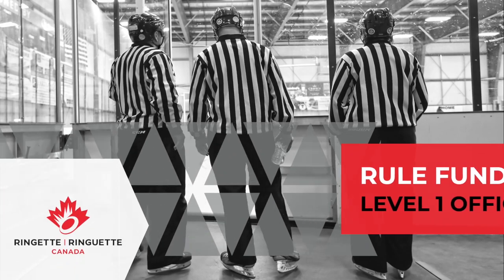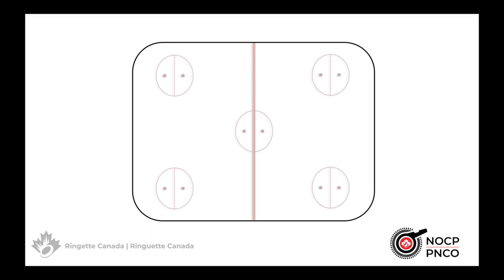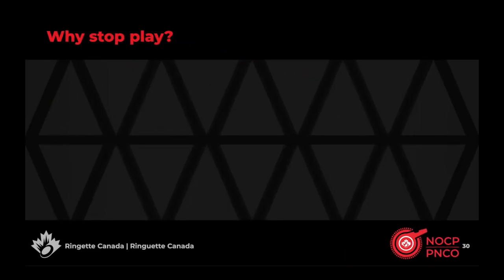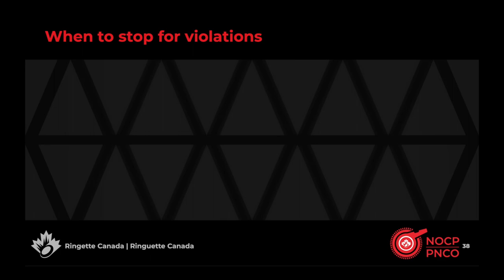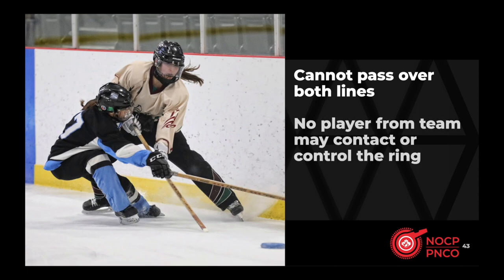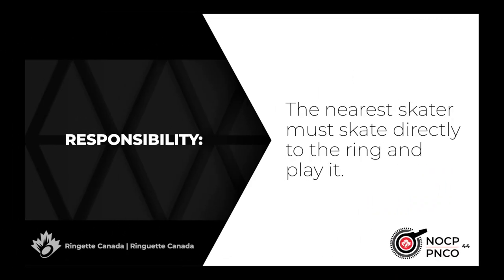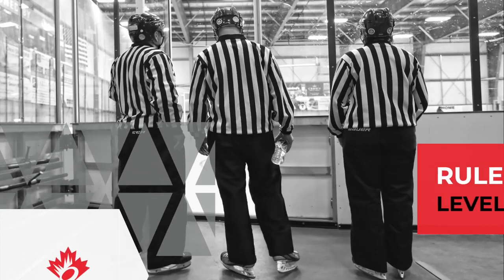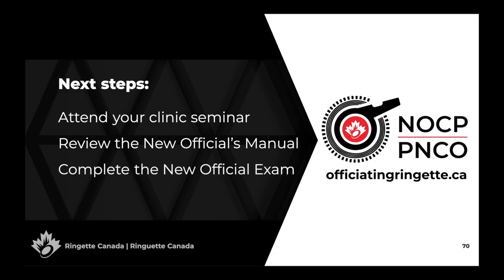Level 1 Pathway: Rule Fundamentals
**If you've ended up here from the Ringette Canada email to instructors, you're actually looking for this video

This video is a rules primer for New Officials. It is expected that prospective officials watch and understand the material in this video before attending an Introduction to Officiating Seminar.

While it has been designed for new officials, you might also be watching this video as a coach or player for your professional development.